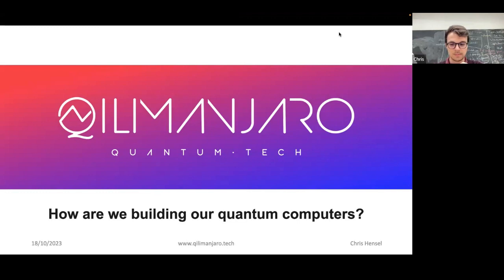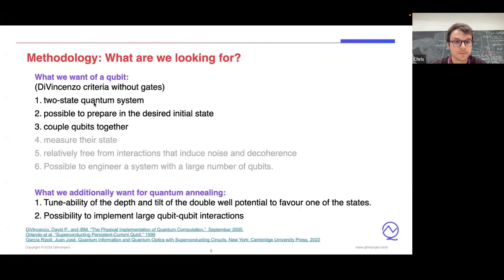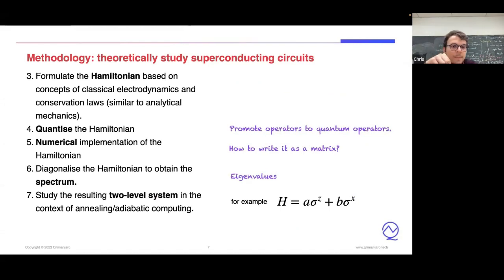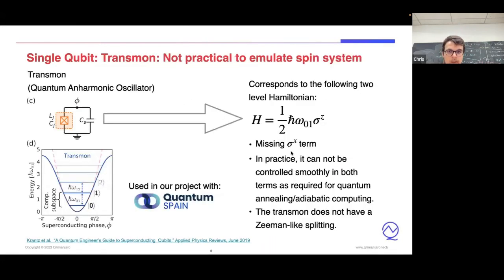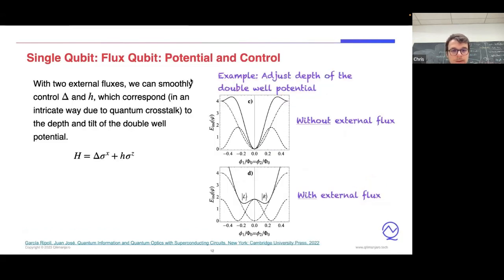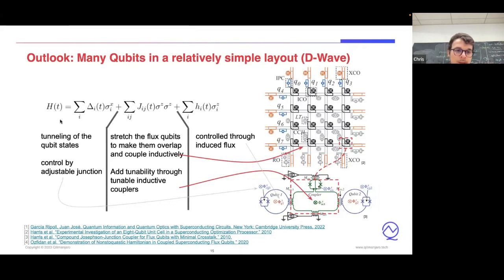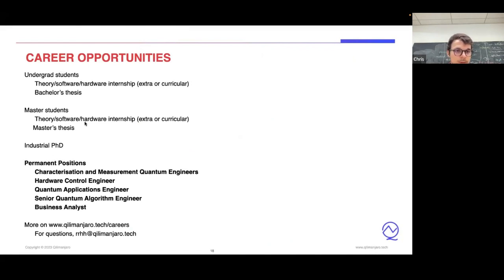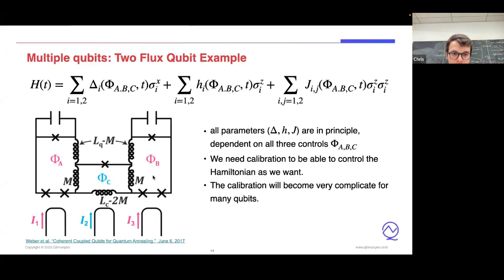La Computación Cuántica. Tercera charla del ciclo.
Con esta tercera charla se termina el ciclo de tres organizado por el @colegiooficialdefisicoscof1917 y Qilimanjaro, empresa dedicada a la computación cuántica. En esta última charla, Chris Hensel nos explica cómo implementar y resolver un problema en su superconductor.